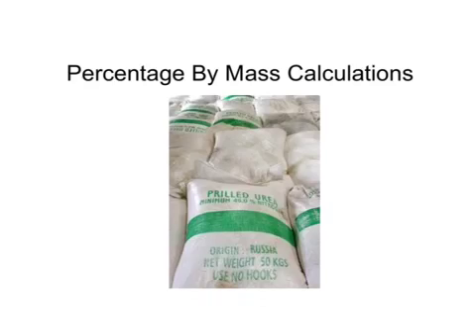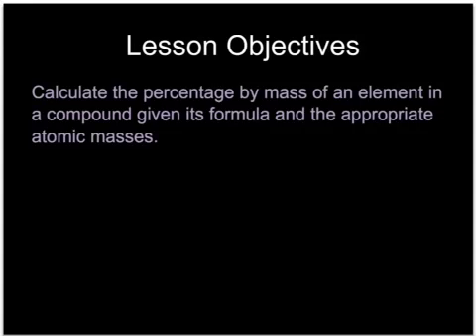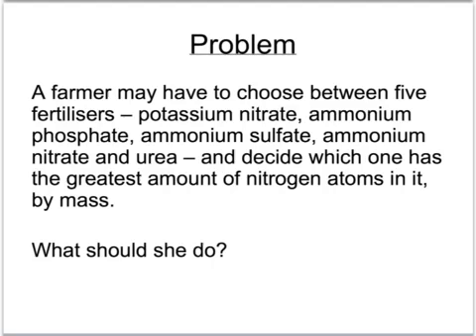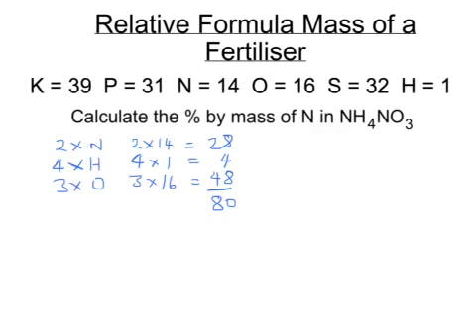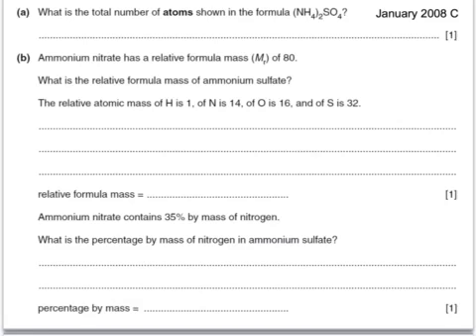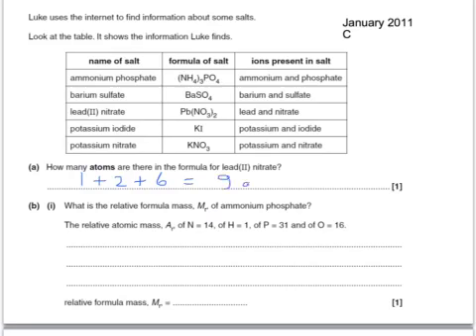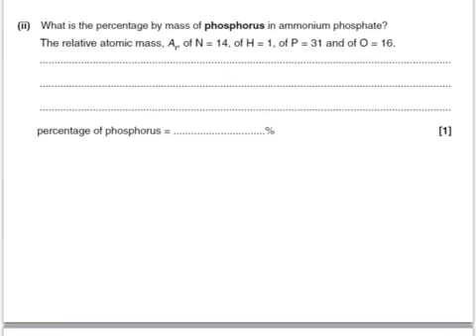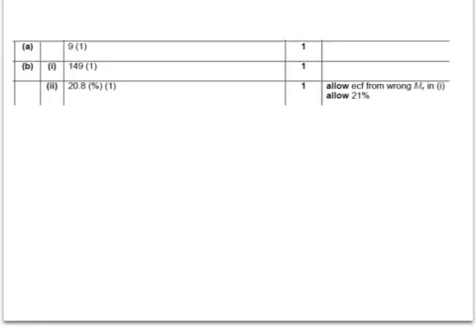OCR Gateway B C5 Percentage By Mass Calculations (Higher)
Tutorial covering how to do percentage by mass calculations, e.g. finding the percentage by mass of nitrogen in a fertiliser.